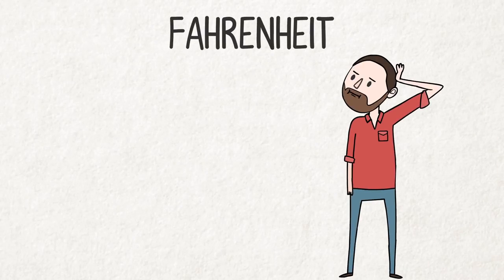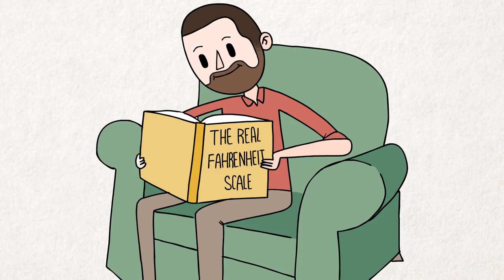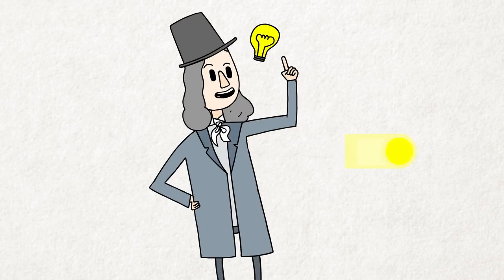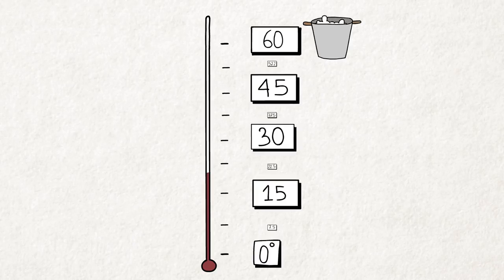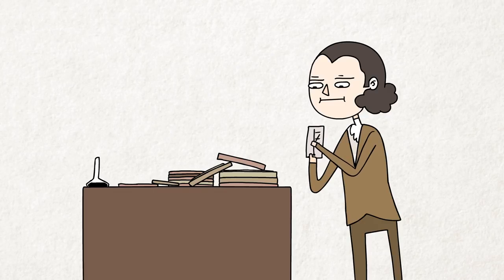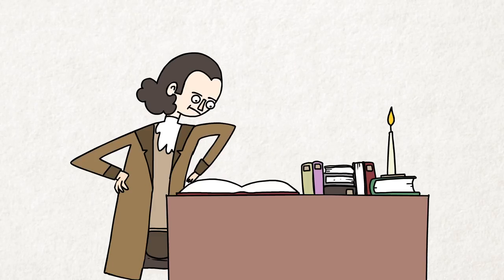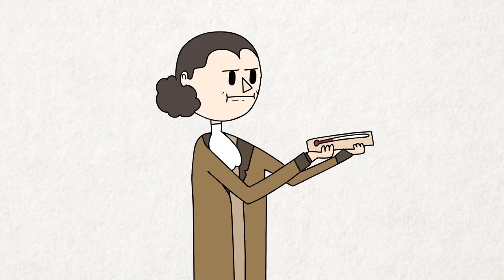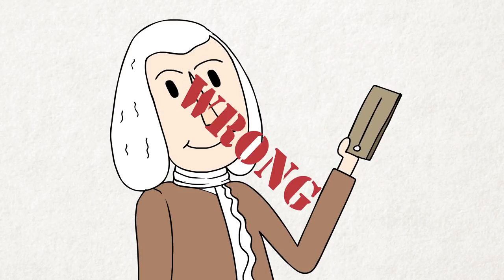What the Fahrenheit! real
he crazy story of the arbitrary temperature scale used in a tiny minority of countries.

Nathan Hansen, Bryan Baker, Donal Botkin, Tony Fadell, Saeed Alghamdi

References:
A History of the Thermometer and its uses in Meteorology by W. E. Knowles Middleton

Absolute Zero and the Conquest of Cold by Tom Shachtman

The Science of Measurement, A Historical Survey by Herbert Arthur Klein

Lehrbuch der Chemie by Jöns Jakob Berzelius

Script:
As an Australian-Canadian the Fahrenheit temperature scale always seemsed a bit arbitrary. I mean why does water freeze at 32 degrees? And what exactly does zero represent?

According to many sources the Fahrenheit scale was defined by setting zero degrees equal to the temperature of an ice, salt, and water mixture and 100 degrees being roughly equal to human body temperature. But that isn’t true.

The real story is much more interesting, and scientific...

August 14th 1701 was almost certainly the worst day in the life of fifteen year-old Daniel Gabriel Fahrenheit. On that day both of his parents died suddenly from mushroom poisoning. He was sent from Poland, where he lived, to Amsterdam to become an apprentice bookkeeper.

But Fahrenheit couldn’t stand his apprenticeship and ran away so many times his employers put out a warrant for his arrest. Traveling from city to city around Europe, he became fascinated with scientific instruments and in particular thermometers.

In 1708, possibly seeking help with the warrant, Fahrenheit met with the mayor of Copenhagen, who happened to be the famous astronomer Ole Romer.

Romer is known for observing the eclipses of Jupiter’s moons and realizing that variations in the timing of those eclipses was caused by the time it took light to reach Earth. In other words, he found a way to accurately measure the finite speed of light.

But more pertinent to this story, in 1702 Romer was housebound after breaking his leg. To pass the time he devised a new temperature scale with the freezing point of water at 7.5 degrees and body temperature at 22.5 degrees.

This might seem odd until you consider that Romer wanted the boiling point of water to be 60 degrees (as an astronomer, he had experience dividing things by 60). If you take this scale, divide it in half, in half again, and in half once more, you find the freezing point of water 1/8th up the scale, and human body temperature 3/8th up the scale.

So at their meeting in 1708, Fahrenheit learned of Romer’s temperature scale and adopted it as his own, adjusting it slightly because he found it “inconvenient and inelegant on account of the fractional numbers”. So he scaled them up to 8 and 24.

That is the original Fahrenheit scale. He produced thermometers for some time using this scale.

But then, at some later time Fahrenheit multiplied all numbers on his scale by four, setting freezing point to the now familiar 32 and body temperature to 96. It’s unclear exactly why he did this. He may just have wanted finer precision in his measurements but I think there was a better reason.

You see, Fahrenheit was an excellent instrument maker. His thermometers agreed with each other precisely, at a time when that was unheard of. He pioneered the use of mercury as a measuring liquid, which has the benefit of a much higher boiling point than the alcohol used in most other thermometers at the time. For these accomplishments, he was inducted into the British Royal Society.

And we know he read the works of Newton, Boyle, and Hooke, in which he would have come across the idea that a one degree increase in temperature should correspond to a specific fractional increase in the volume of the measuring liquid.

And today a one degree Fahrenheit increase in temperature increases the volume of mercury by exactly one part in 10,000. Is this just a coincidence? We’ll probably never know for sure because as an instrument maker Fahrenheit was secretive about his methods. But I think the data strongly suggests this was the case.

So what exactly did zero represent on the scales of Fahrenheit and Romer? By many accounts it’s the temperature of a salt, ice and water mixture. But there are different descriptions of these mixtures and none of them actually produces the temperature they’re supposed to. More likely I think they picked the coldest temperature in winter, set that as zero and later used ice and brine to calibrate new thermometers. Now his scale is only used regularly in the Cayman Islands, Bahamas, Belize, oh and the United States of Ame